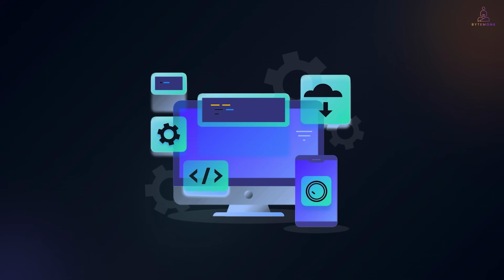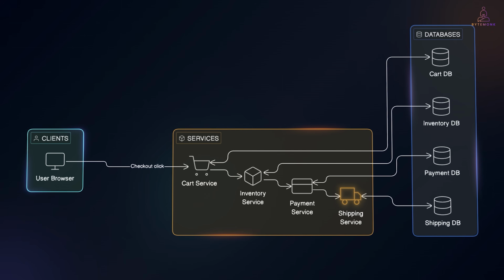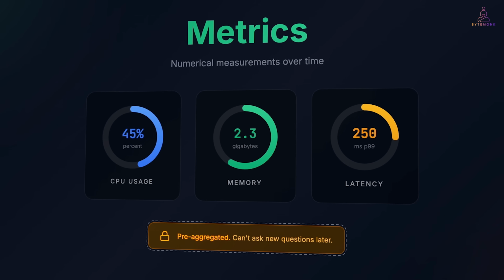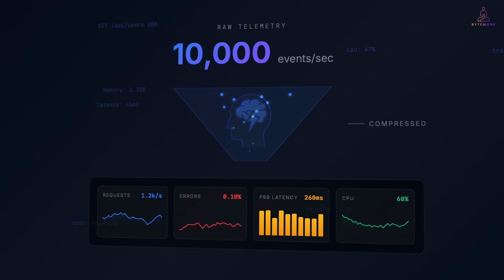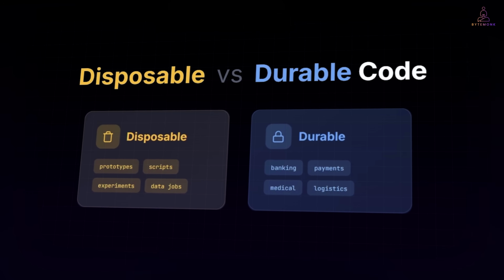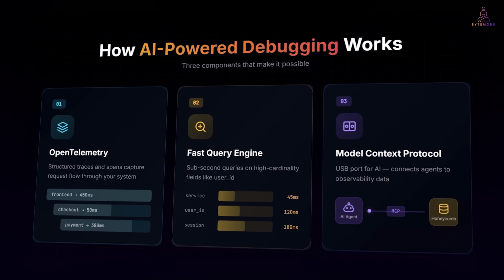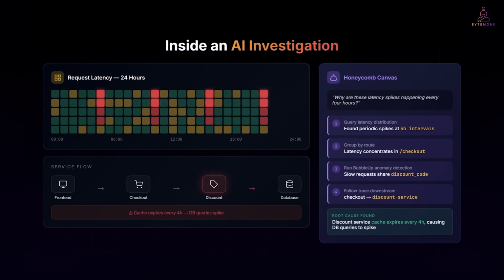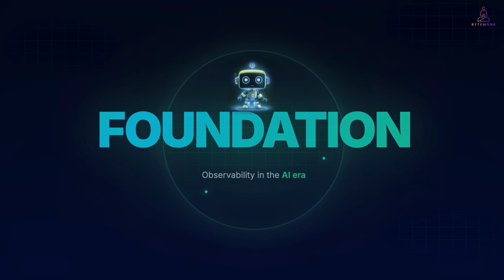How an AI Agent Debugged a Production Incident in 80 Seconds (For 60 Cents)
An AI agent just debugged a production incident in 80 seconds for 60 cents. This is the future of observability.

In this video, I break down what observability actually is, how distributed tracing works, and why AI agents connected to your telemetry data are about to change how we debug production systems forever.
We'll cover:

0:00 AI Debugging Story & Video Overview
1:09 Observability Fundamentals — Logs, Metrics, Traces
3:27 OpenTelemetry & Traditional Observability Model
4:31 How LLMs Are Transforming Observability
5:16 Disposable vs Durable Code in the AI Era
6:10 How AI Agents Debug Production Systems
7:48 Real Investigation Walkthrough (Latency Spikes Case Study)
8:50 AI vs Traditional Debugging Comparison
9:07 Future of AI-Driven Observability
9:38 Getting Started with AI Observability
10:05 Key Takeaways & Closing